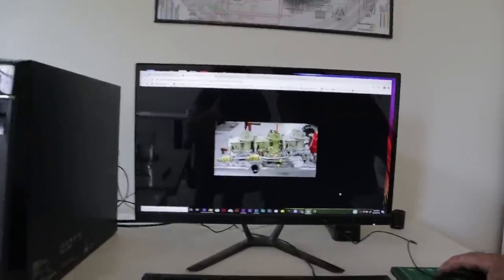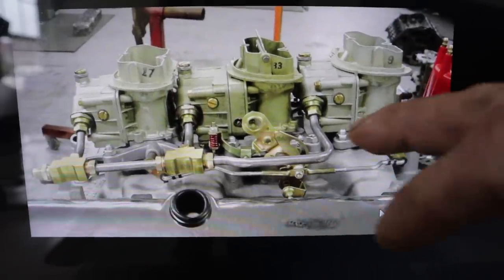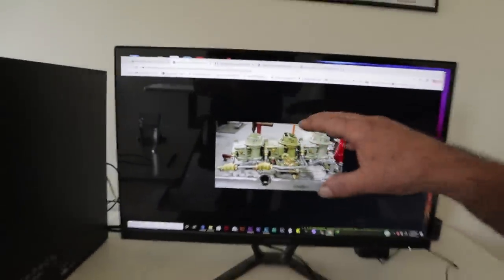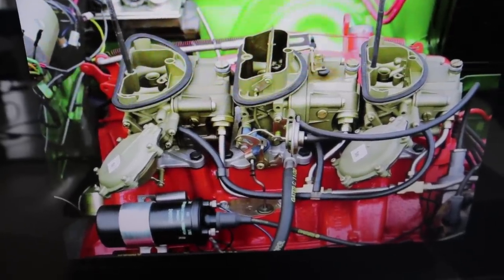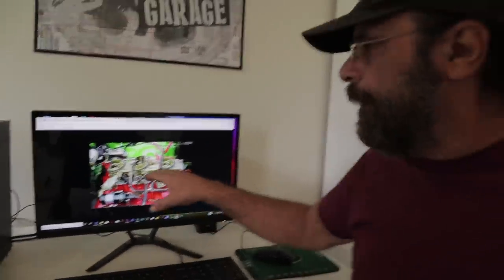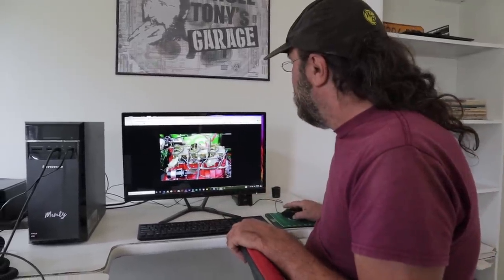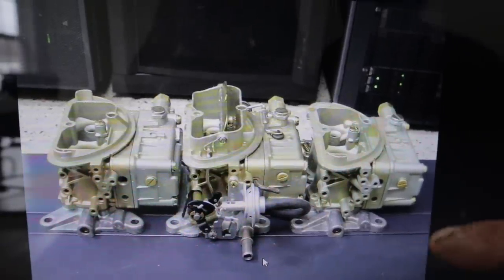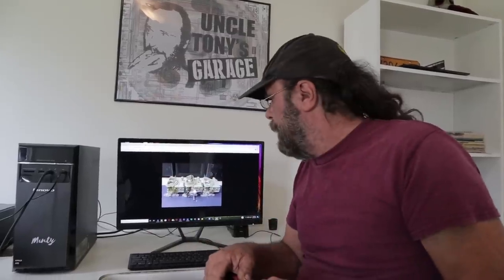The Infamous Chrysler Six Pack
The story of histories most beloved induction system. Some of it's quirks, variations and basic tuning info.